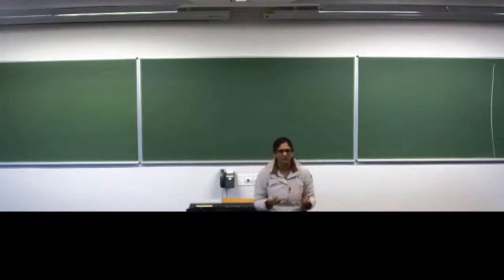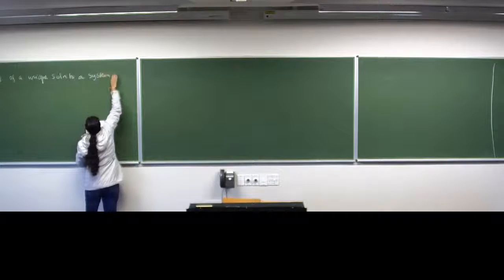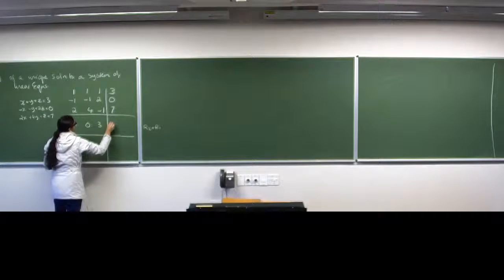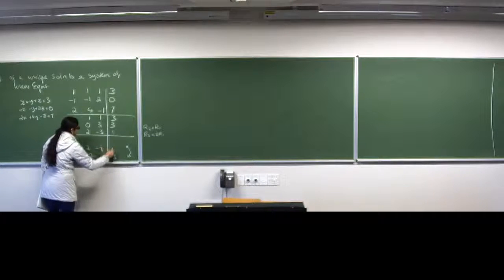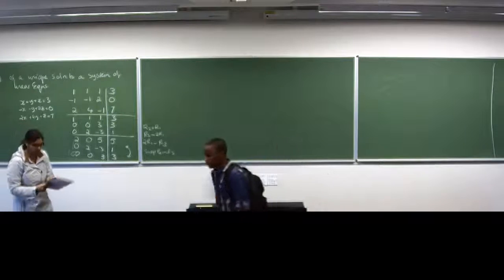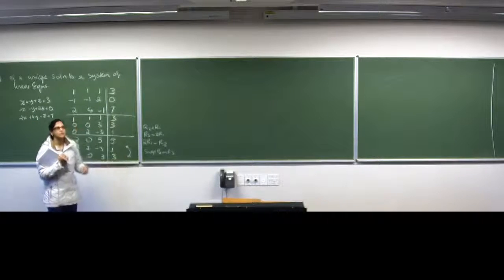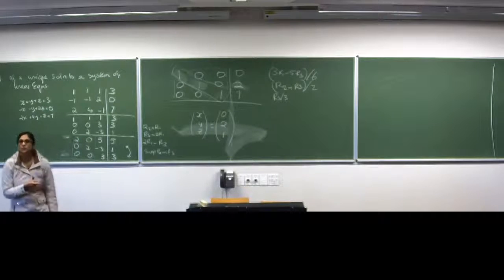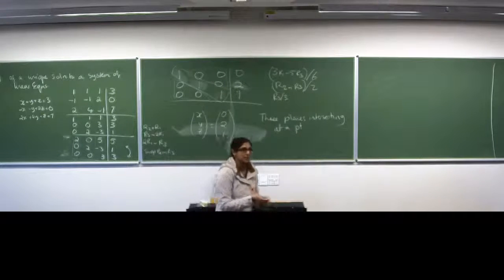END1021S 20160909 Presenter